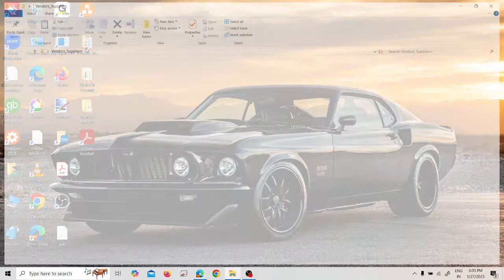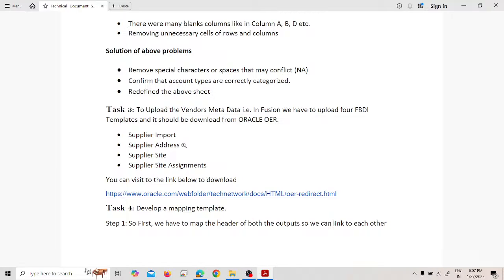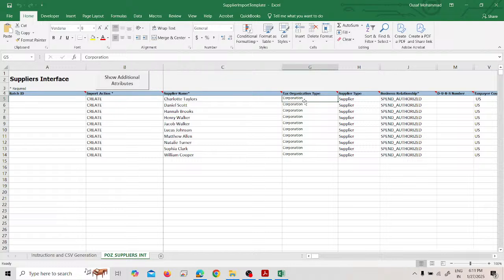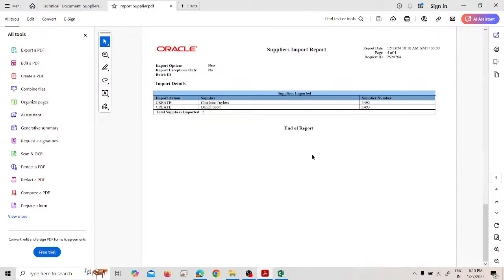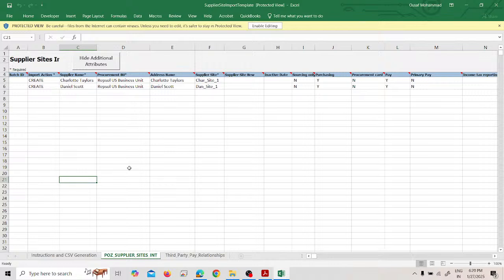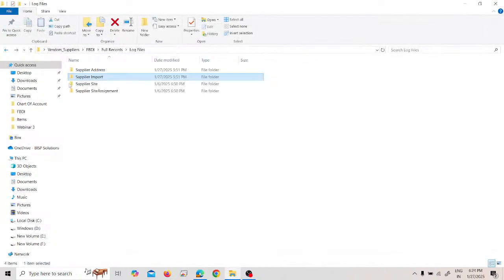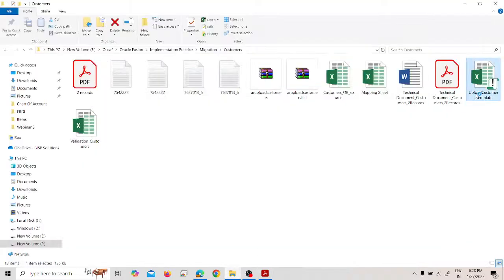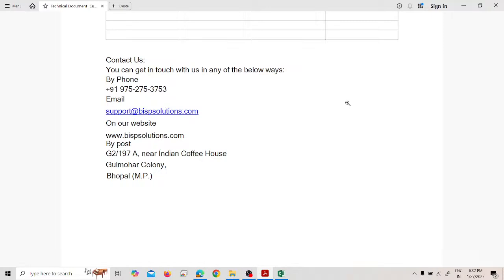End-to-End Fusion Implementation: Extracting, Transforming, Migrating Vendor & Supplier Data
Join us for an exclusive live webinar on "End-to-End Implementation: Extracting, Transforming, Migrating Vendor & Supplier Data to Fusion." In this Webinar , we dive deep into the process of Extracting, Transforming, and Migrating Vendor & Supplier Data into Oracle Fusion as part of an End-to-End Fusion Implementation. Learn best practices for handling complex data migration tasks, how to map data from legacy systems, and ensure smooth data transformation and loading into Oracle Fusion. Whether you're preparing for a cloud migration or enhancing your ERP system, this guide will help you navigate the essential steps for a successful implementation. Tune in for a comprehensive walkthrough and tips to streamline the process!